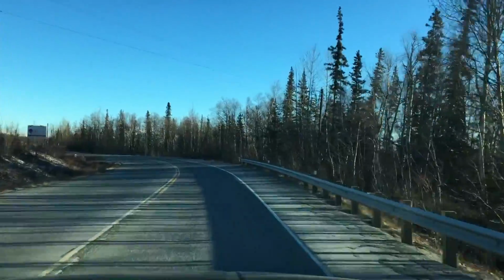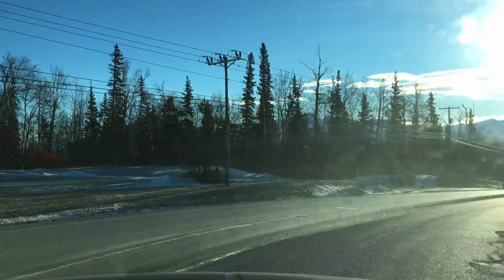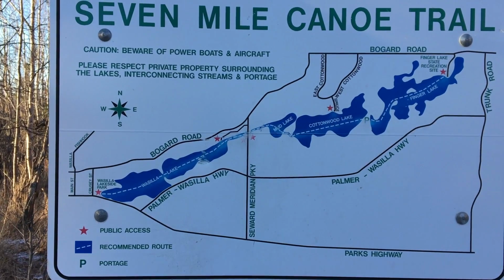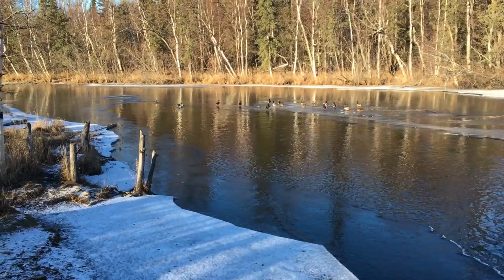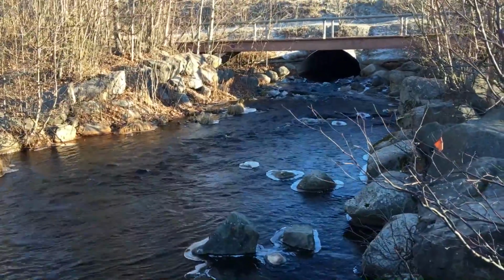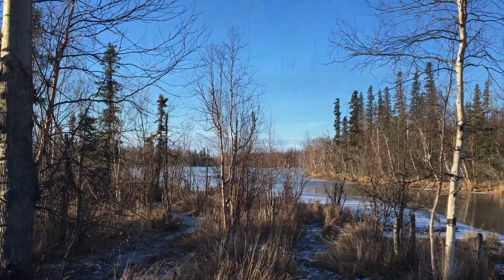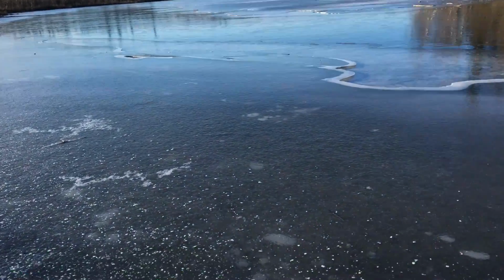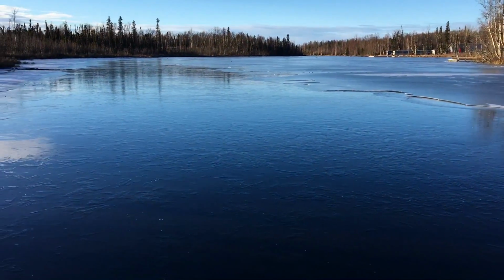Explore Alaska: Lake Country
Travel in The Last Frontier, welcome to the great state of Alaska!